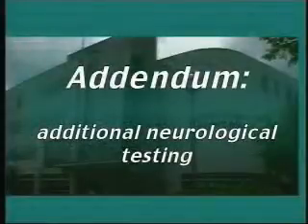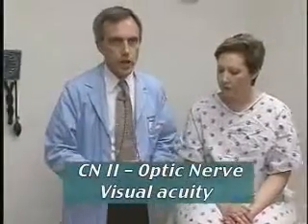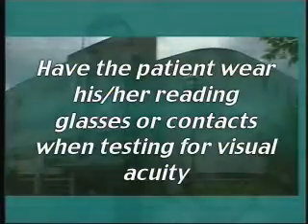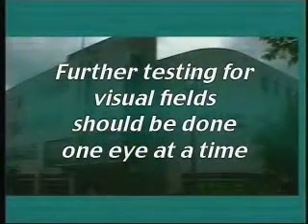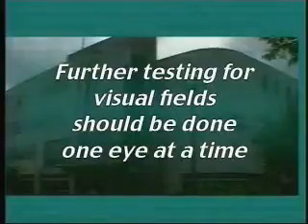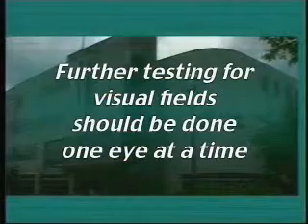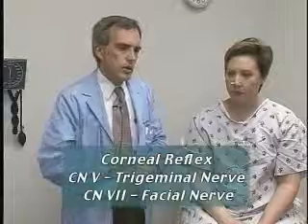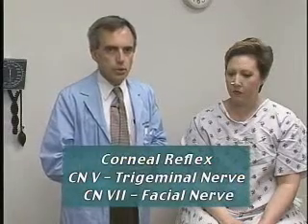full neurological examination 06